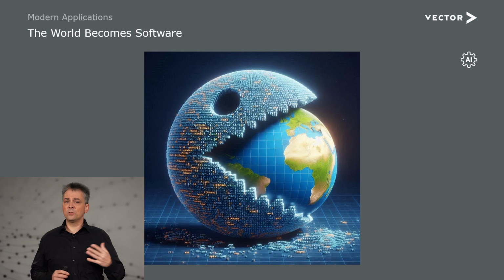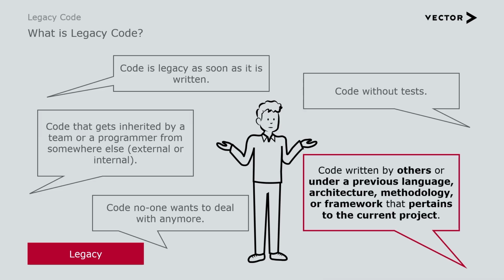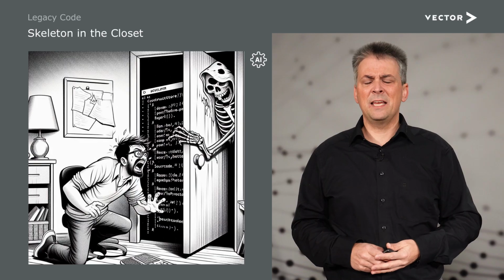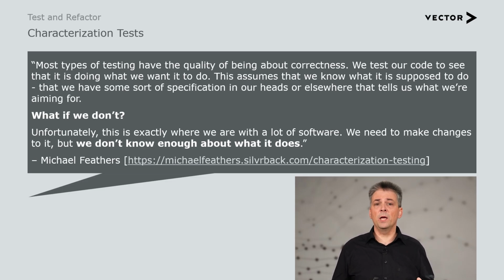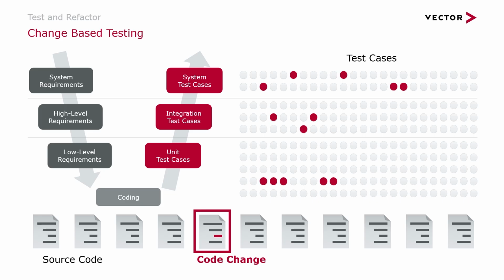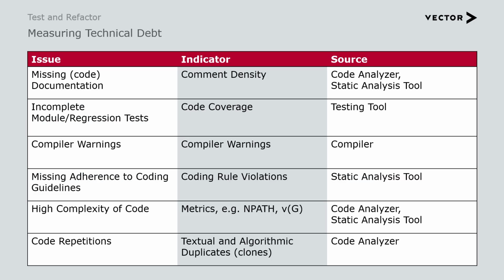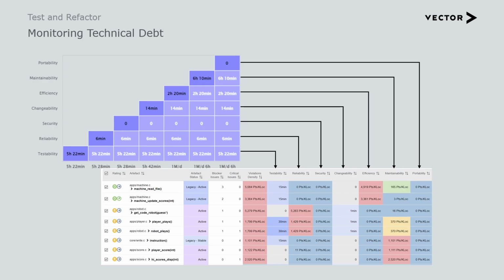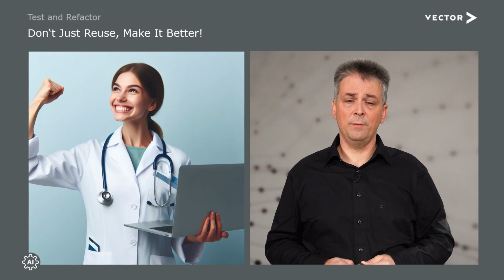Dealing with Legacy Code in Medical Software Certification | VectorCAST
Legacy code is one of the biggest challenges in medical software development, especially when certification to standards like IEC 62304 is required. Rewriting proven code isn’t realistic but certifying it can feel just as risky.

In this video, we show how VectorCAST helps teams verify, test, and certify legacy medical software without disrupting existing functionality. You’ll see how to add unit tests, achieve measurable code coverage, and generate the evidence required for regulatory audits.

🔍 In this video, you’ll learn how to:

✅ Add unit tests to existing, unmodified legacy code
✅ Measure and justify code coverage for certification
✅ Reduce manual testing effort with automation
✅ Support IEC 62304 compliance with traceable test results
✅ Confidently maintain and evolve legacy medical software

Whether you’re maintaining long-lived medical devices or preparing for a new regulatory submission, VectorCAST provides a structured, certification-ready approach to working with legacy code.